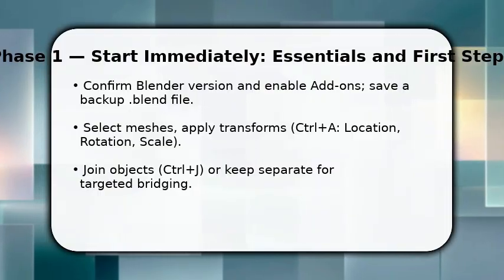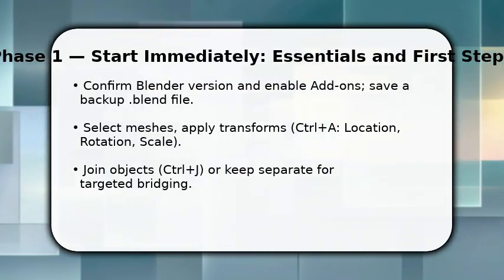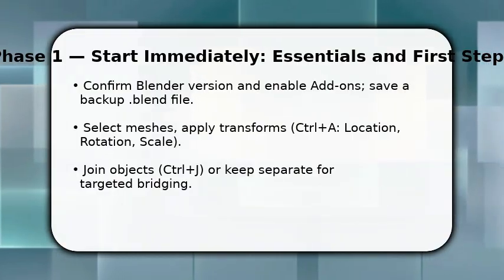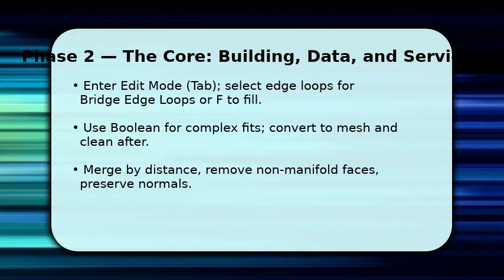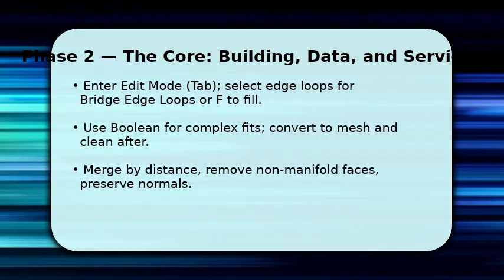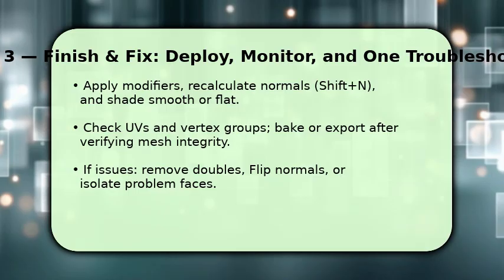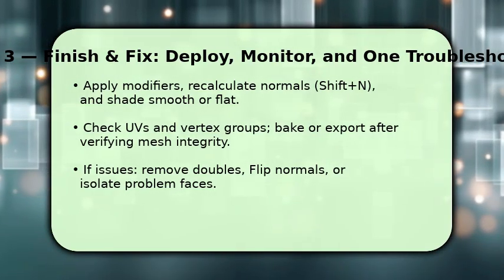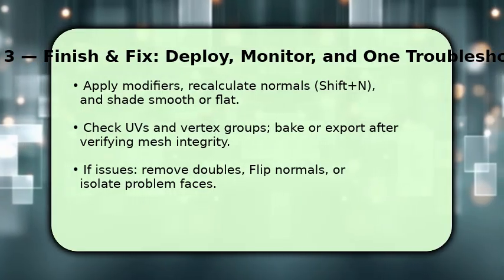How to Connect Mesh Blender (full Guide)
How to Connect Mesh Blender (full Guide) | 🔒 Surfshark VPN Deal — Stay private and secure. $1.99/mo + 3 Months Free ▸

Dive into the comprehensive guide on connecting mesh in Blender, a must-watch for both beginners and experienced users. Learn step-bythy techniques to seamlessly integrate your models with realistic textures using our detailed tutorial.

Blender, mesh connectivity, 3D modeling guide, texture mapping in Blender, connect mesh steps